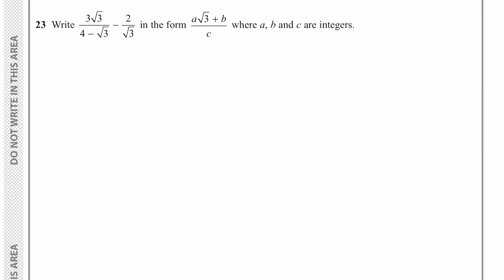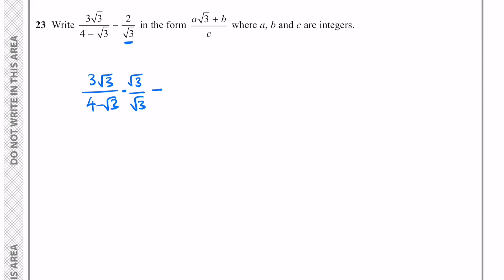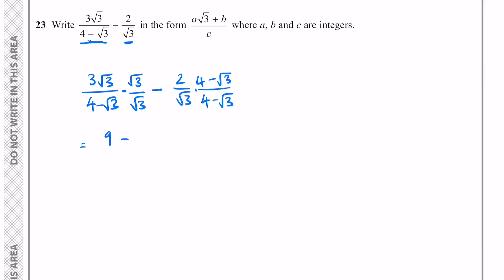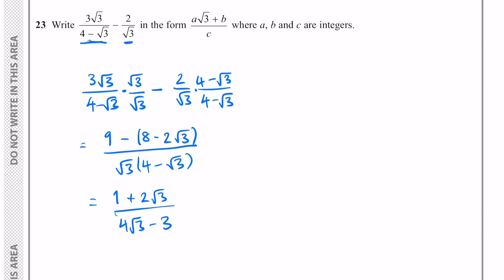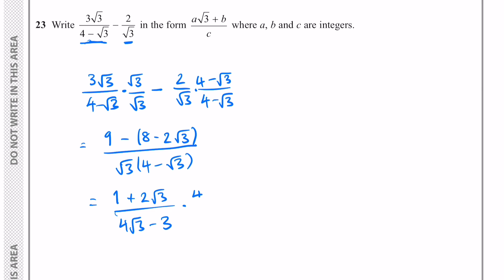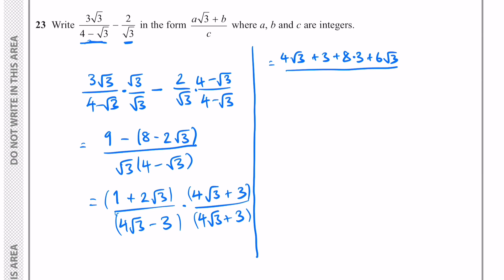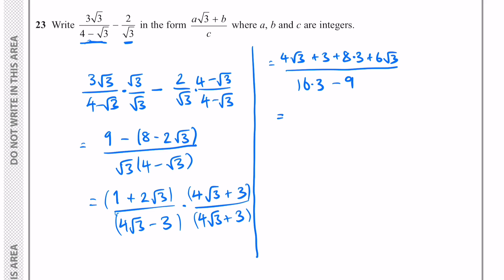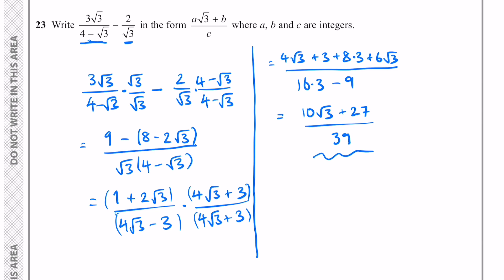Simplifying Fractions with Surds | GCSE Higher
An exam question involving simplifying fractions with surds, combining fractions, rationalising the denominator and conjugates.